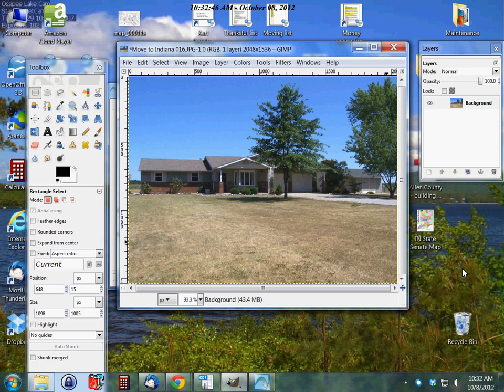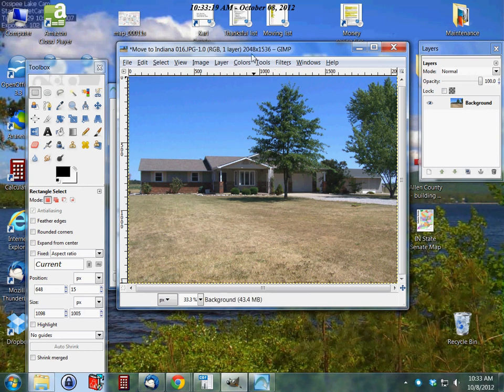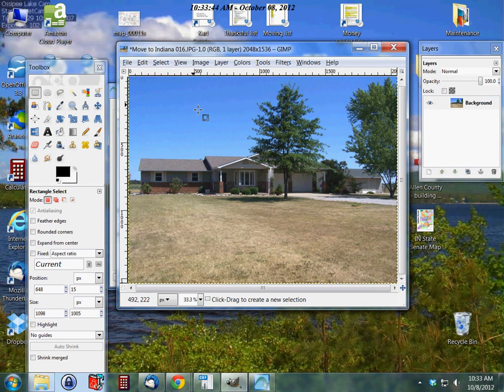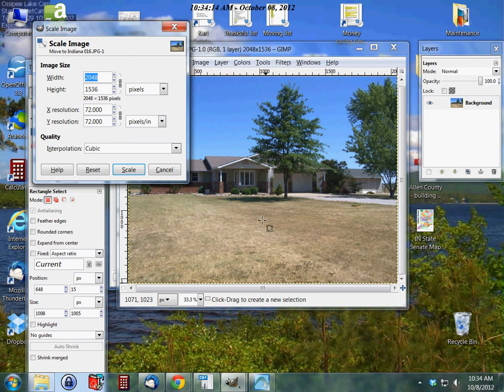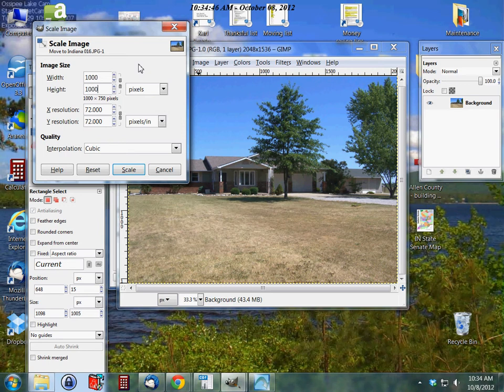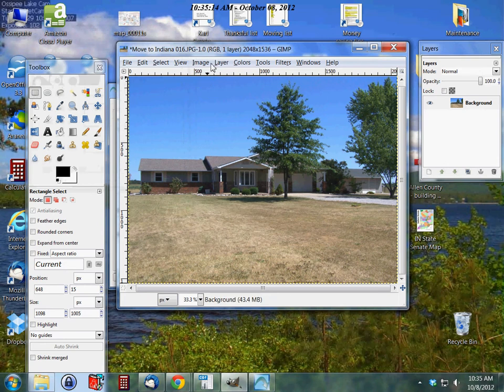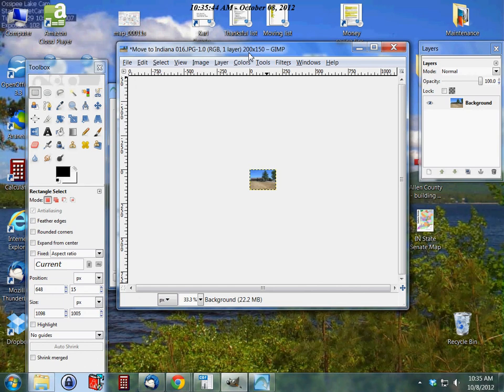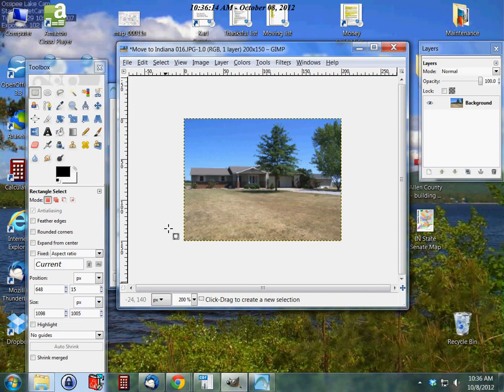How to Scale or Resize an image in Gimp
This video tutorial will show you how to scale an image in gimp.